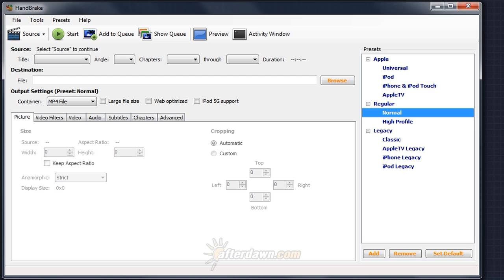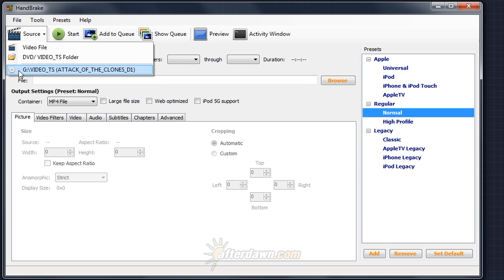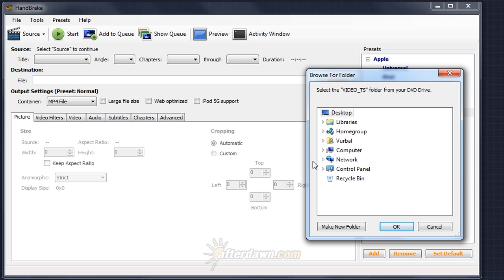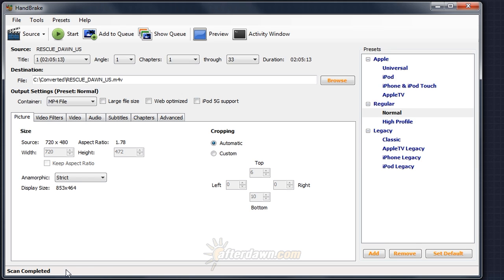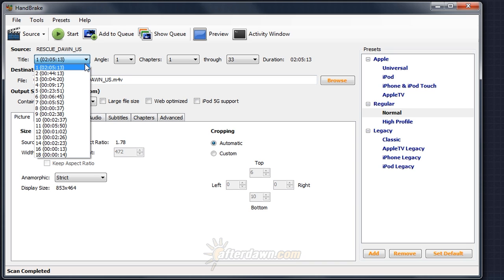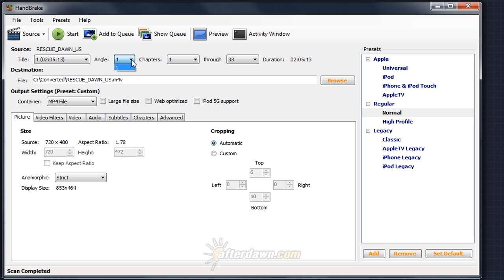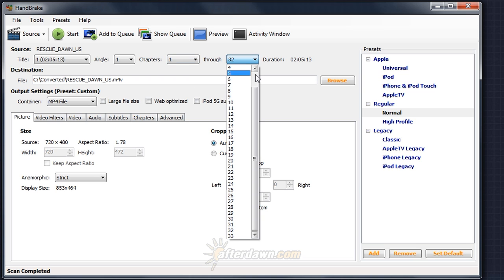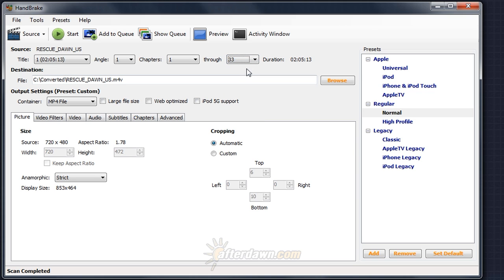AfterDawn Handbrake Guide Part 2 - Starting from a DVD source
In the second in a series of videos on using Handbrake, we walk through opening a DVD source for encoding to MPEG-4.